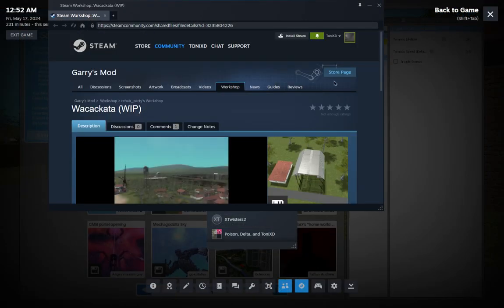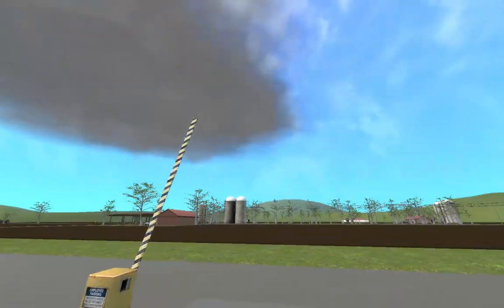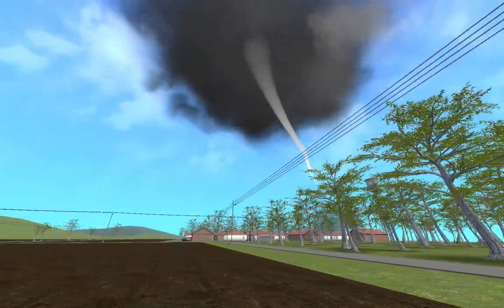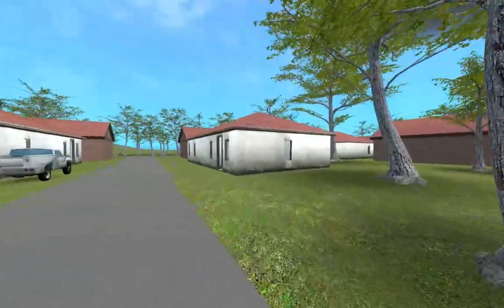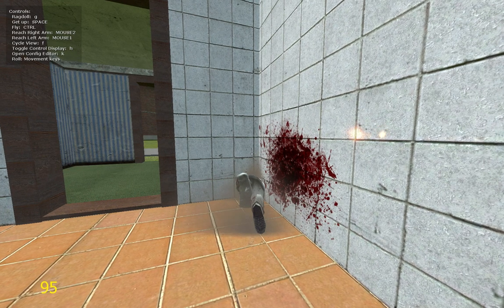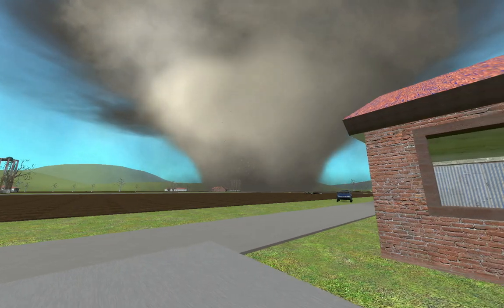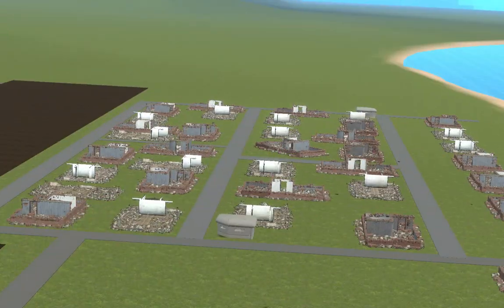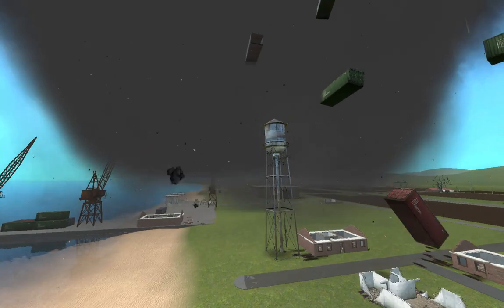VortexFury Tornado Challenge - Tornadoes vs Wacackata